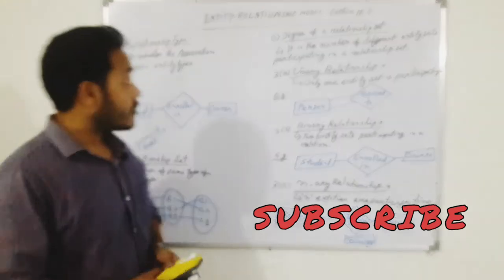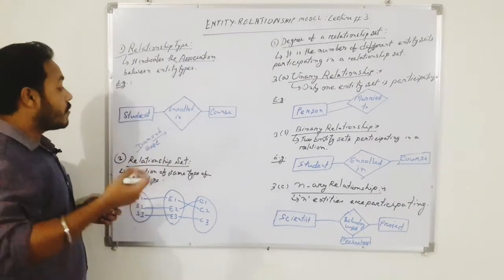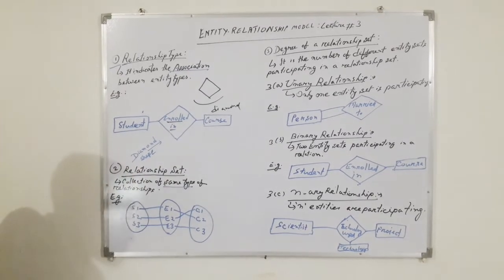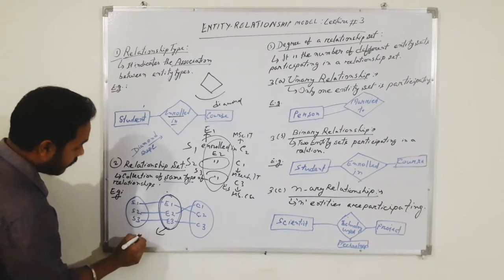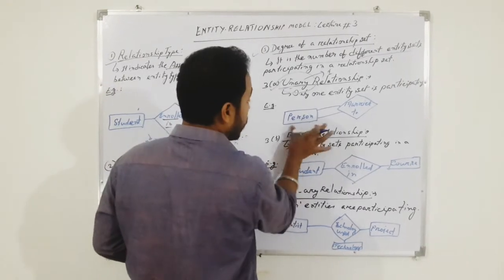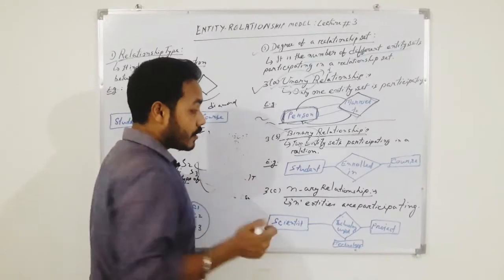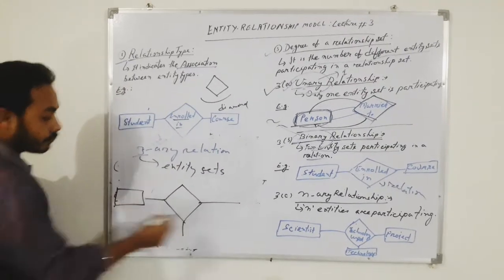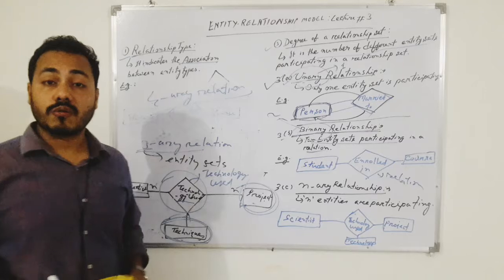ER MODEL LECTURE 3||ENTITY RELATIONSHIP MODEL||RELATION TYPES||DBMS BY DR. DIBYA JYOTI BORA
THIS LECTURE DISCUSSES ABOUT ENTITY RELATIONSHIP MODEL OF DBMS. THIS IS ER MODEL LECTURE 3.